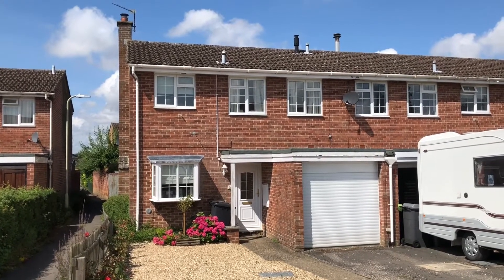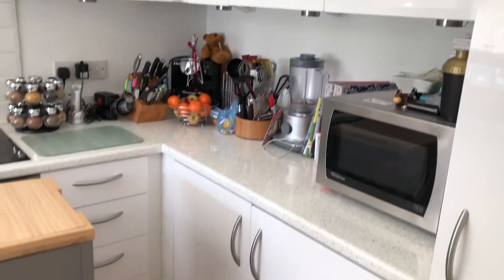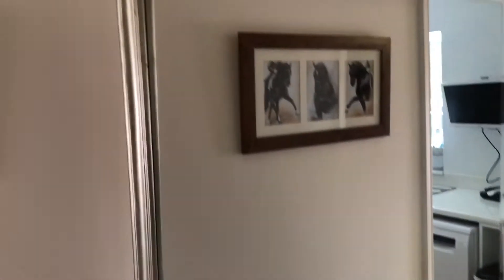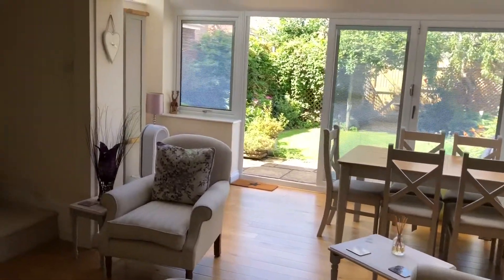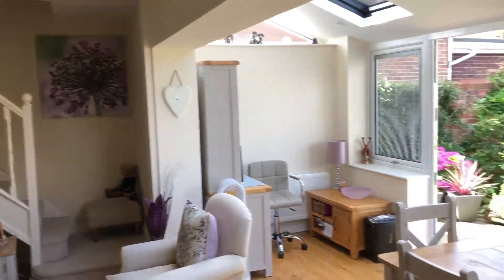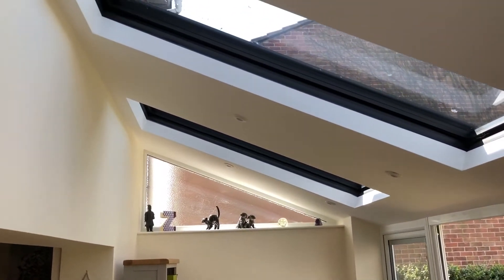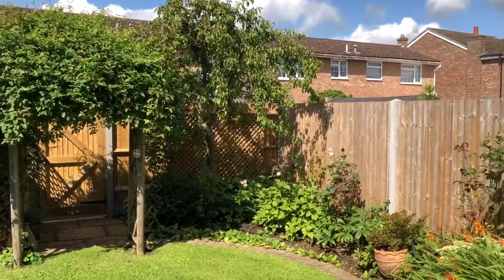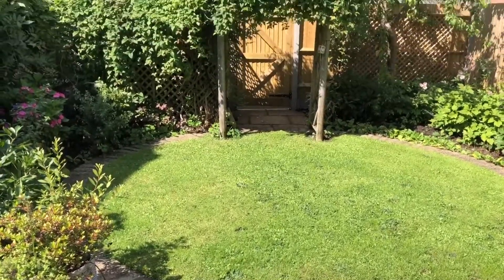7 Laylands Green